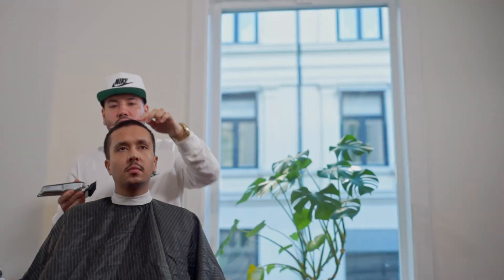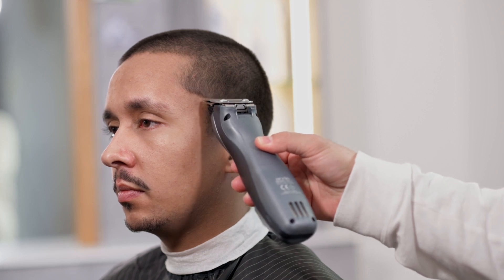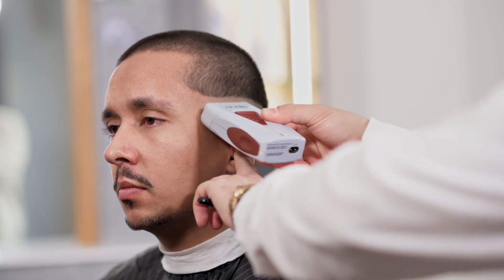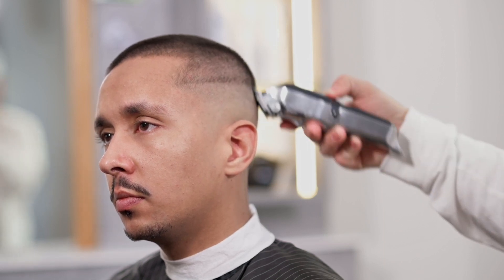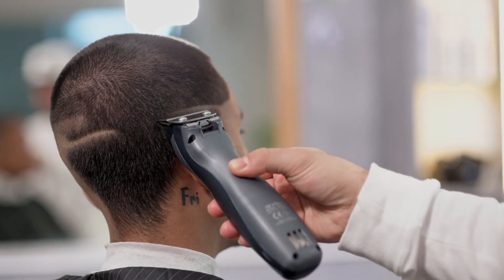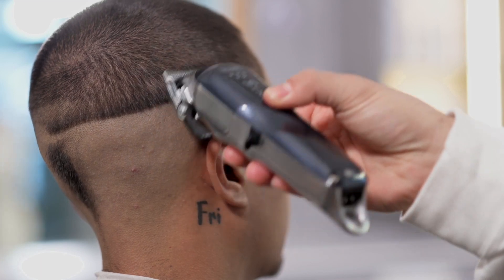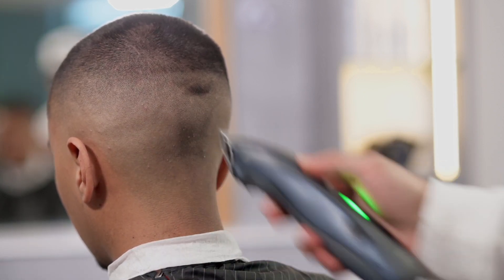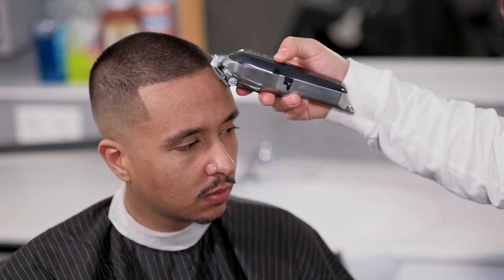Vi lærer deg å klippe BALD SKIN FADE | Full tutorial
Ønsker du å utføre en FADE som er mer effektiv og på kortere tid?

I denne guiden viser vi en veldig effektiv arbeidsplan for å utføre en Bald Skin Fade, en kort og sporty stil som uten tvil vil hjelpe deg med å generere høyere inntekter umiddelbart!

Korte stiler for menn er en populær frisyre for menn i disse dager. Denne frisyren hjelper oss generere et større volum av kunder på kortere tid.
Med fade (hårgradering) teknikk oppnår vi en effekt som utgjør forskjellen mellom korte hårklipper. Denne spesielle effekten og teknikken skaper en avhengighet blant kundene våre, noe som får dem til å komme tilbake til virksomheten vår oftere.

Lær hvordan du utfører denne stilen med vårt minikurs som vil gi deg gode resultater umiddelbart.

Vi er sikre på at du vil like det.

Kos dere!

Fortell oss hvilke temaer du vil at vi skal dekke!

1o1 BARBERS Men's Grooming Studio & Barber Academy

Category